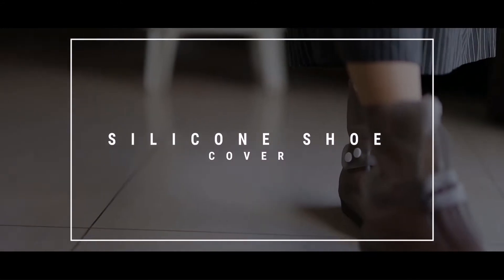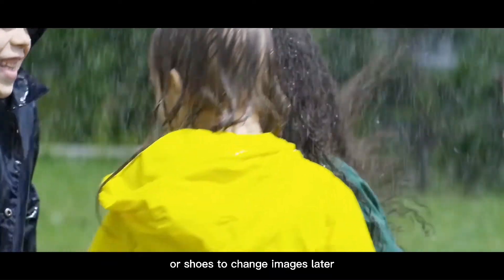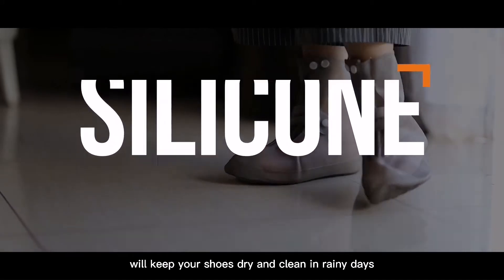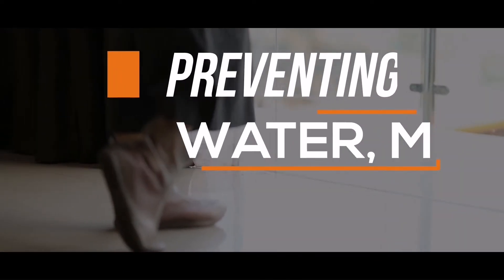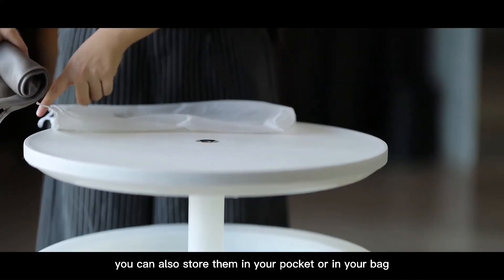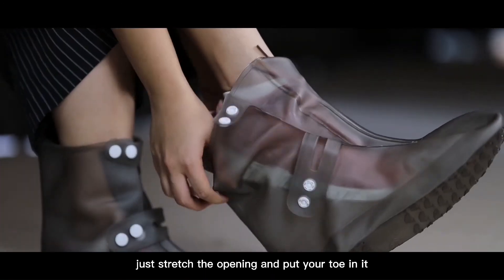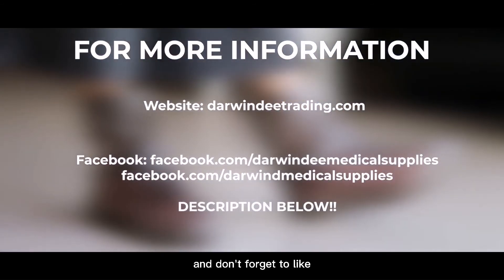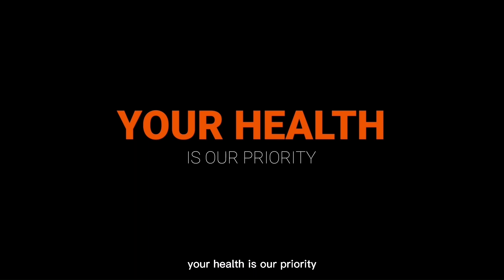Silicon Shoe Cover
Heavy-duty shoe covers are made of thick synthetic material or strong nylon for utmost durability. They are equipped to handle rough surfaces like pavement and gravel without tearing, ideal for construction, plumbing, pest control, and more.

DARWIN D. MEDICAL SUPPLIES:
DARWIN D. MEDICAL:
DARWIN D. MEDICAL SHOPEE:
AND SEND US YOUR MESSAGE AT:
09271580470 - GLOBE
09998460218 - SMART